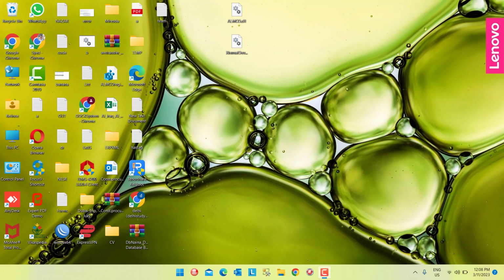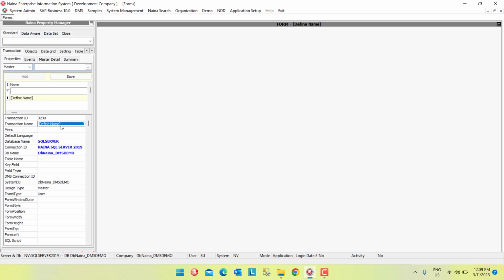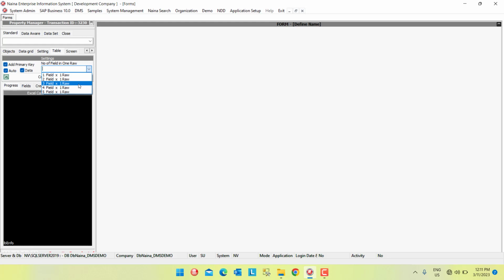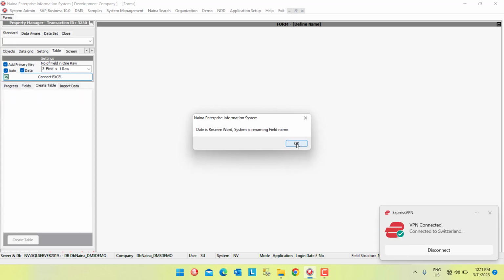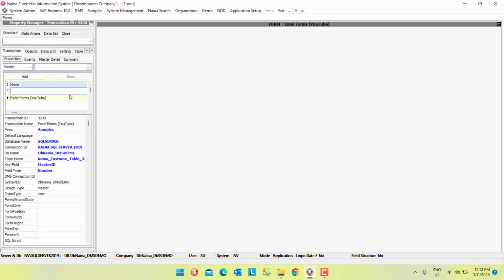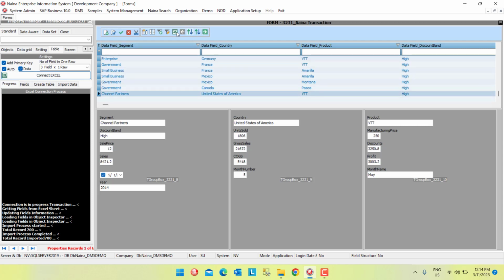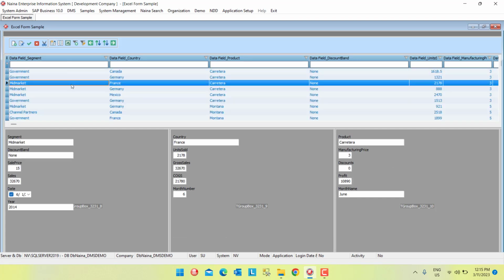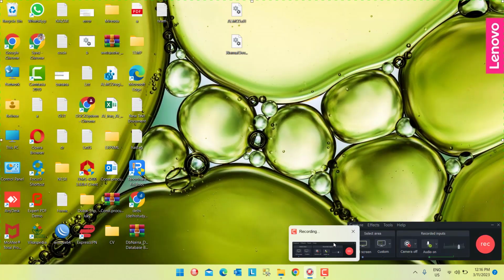How to Make Database Application Form Using Excel Sheet Using Naina EIMS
This Video talks about how using Naina EIMS user can create Application Forms using Excel Sheet. No need to write any single line code for Converting Excel Sheet to Forms. System Connect Excel and Fetch all fields.
Create Table in connected Database. Generate GUI Form and Import Data from Connected Excel Sheet